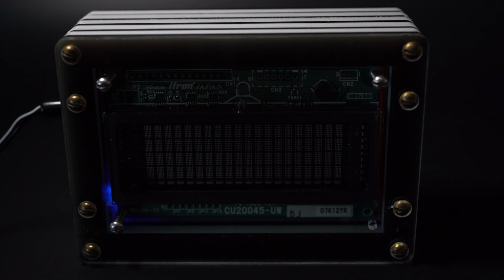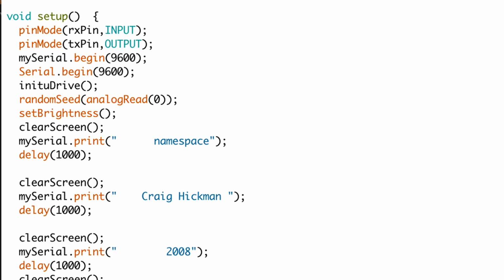Namespace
This video is about Namespace Project